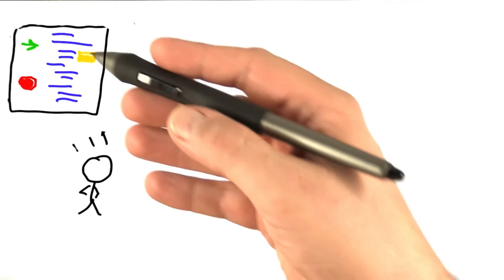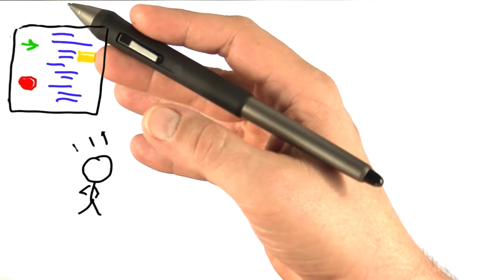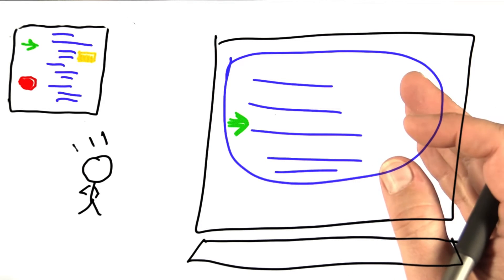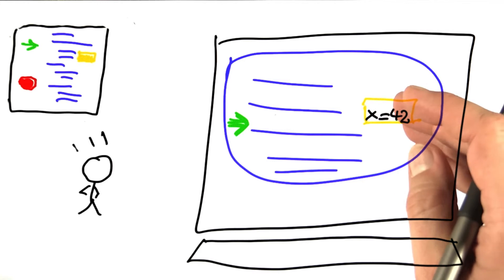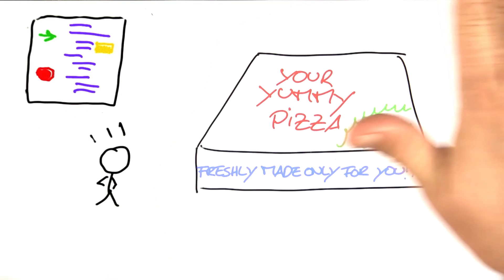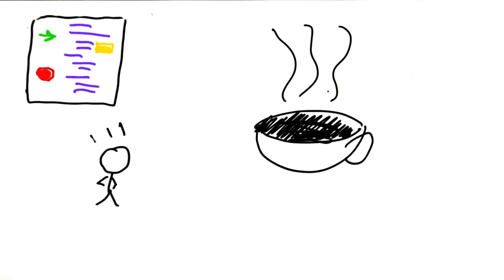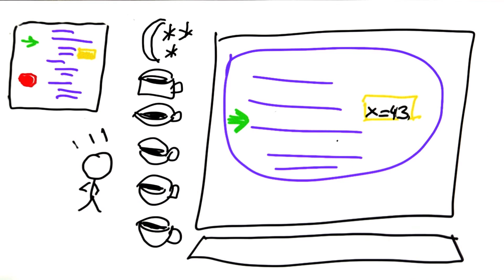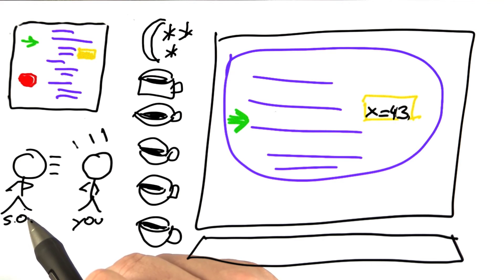Late Night Debugging - Software Debugging